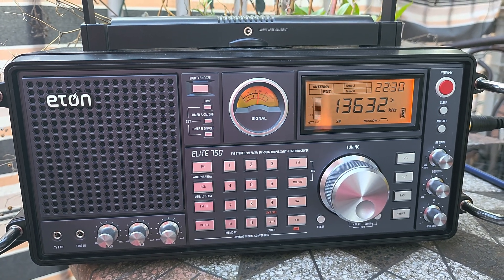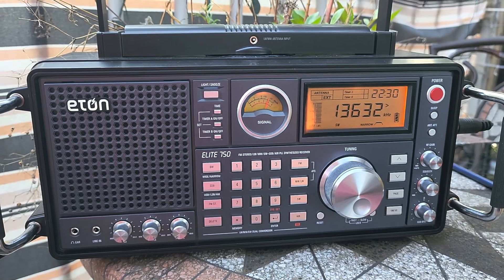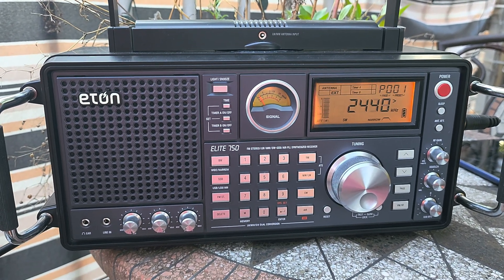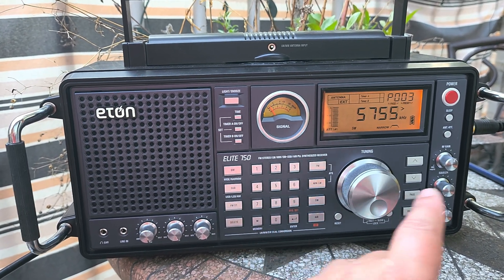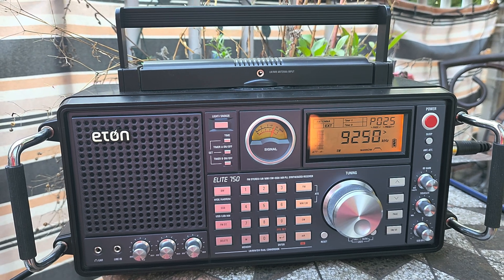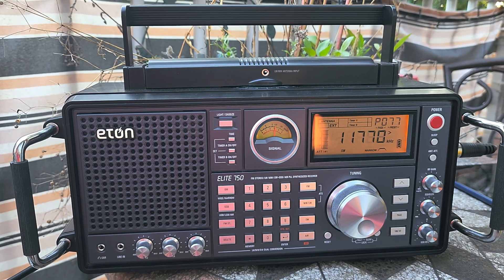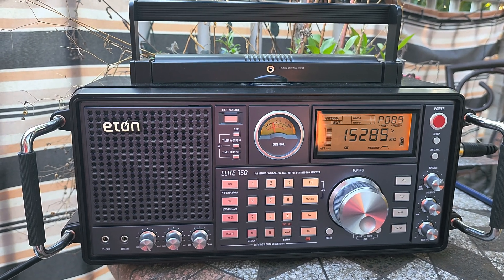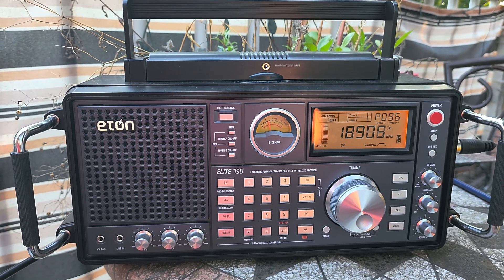Eton Elite 750 ATS scan also works on Shortwave bands to find International broadcast stations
The way they show it, it would seem to work only on MW LW and FM but it also works on SW